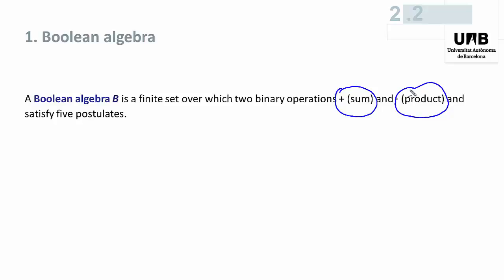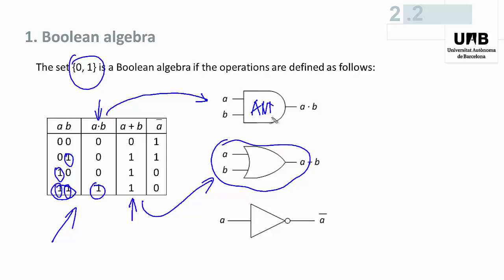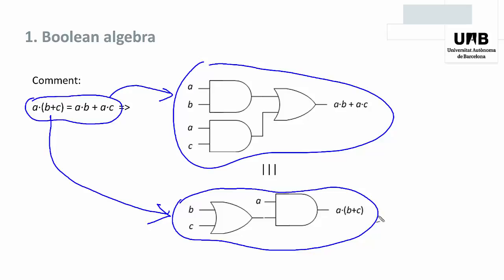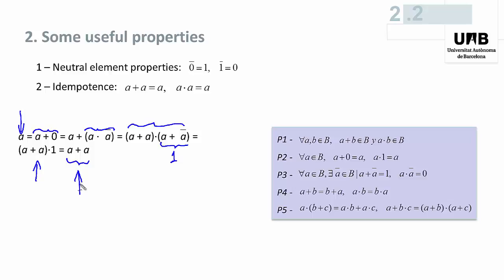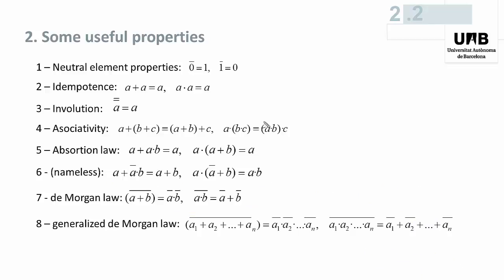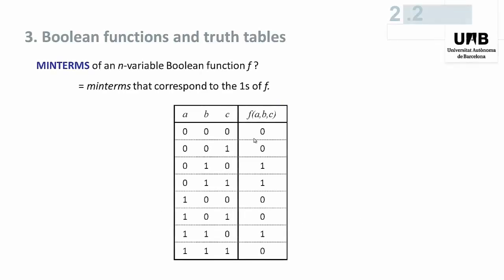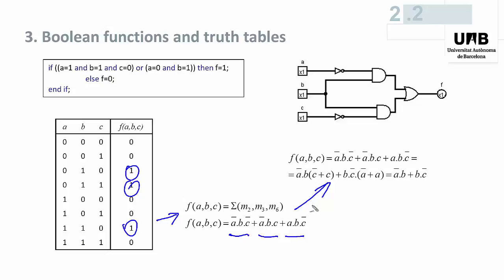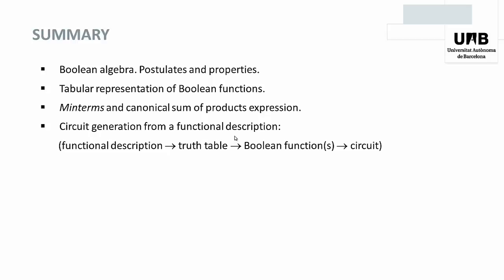Digital Systems - Week 2 - L2.2. Boolean Algebra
Digital Systems: From Logic Gates to Processors - Week 2 - L2.2. Boolean Algebra | Universitat Autònoma de Barcelona | Coursera
Link khóa học:
Chào mừng các bạn đến với MOOCs Channel - Nơi chia sẻ những khóa học trực tuyến từ những đại học hàng đầu thế giới!
Hãy ủng hộ mình bằng cách nhấn Subscrible và để nhận những thông tin mới nhất từ kênh.